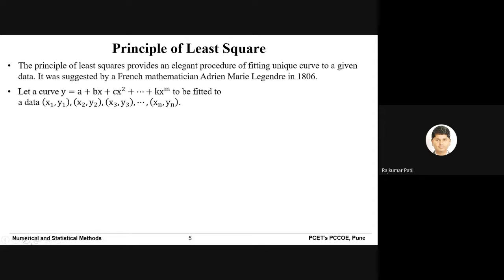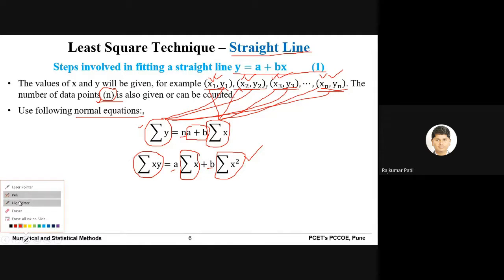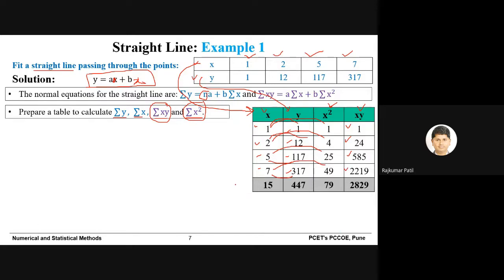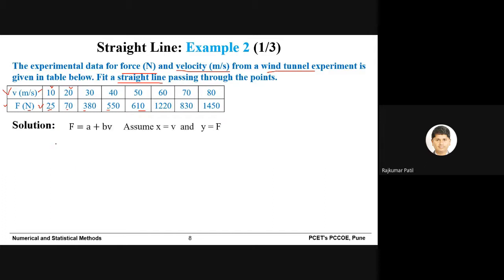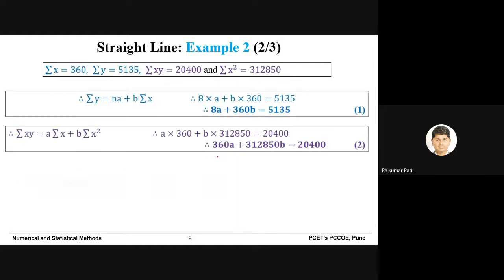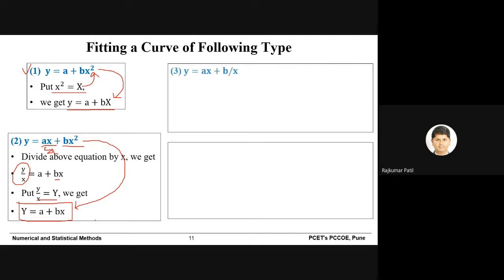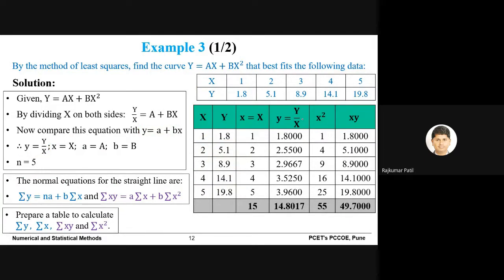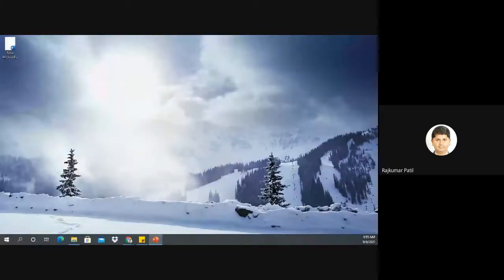Class 25 September 09 Curve fitting - Fitting a straight line